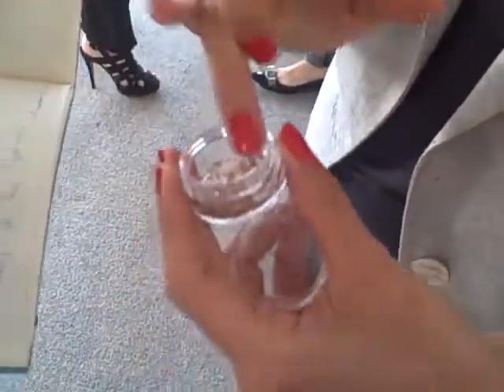Romy Soleimani Interviewed by StyleITOnline.com Backstage at ADAM S/S 2010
Romy Soleimani Interviewed by StyleITOnline.com Backstage at ADAM S/S 2010 with MAC

For additional news and updates, be sure to check out the artists' portfolios and Facebook pages.

Artists Represented by
MANAGEMENT ARTISTS ORGANIZATION